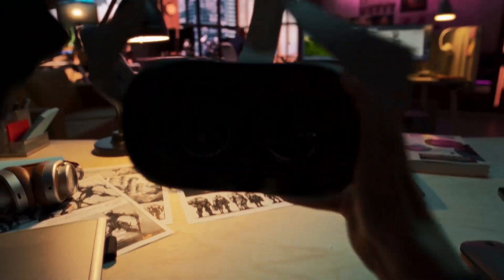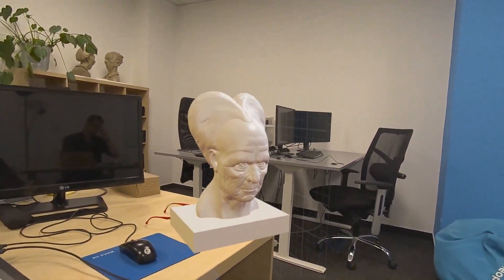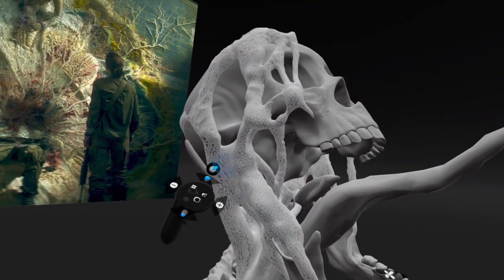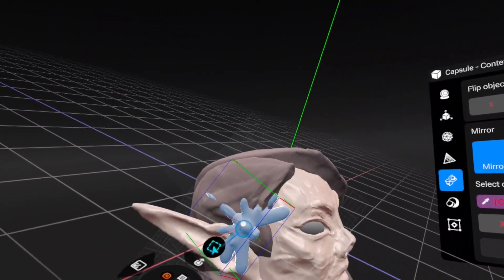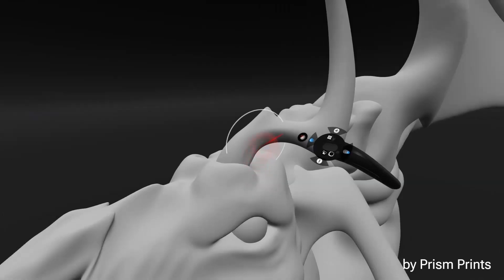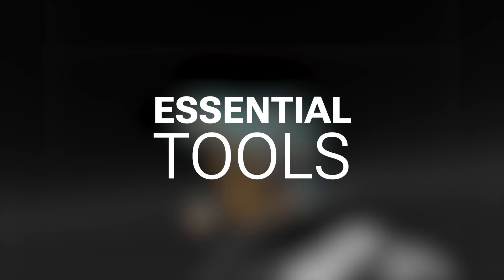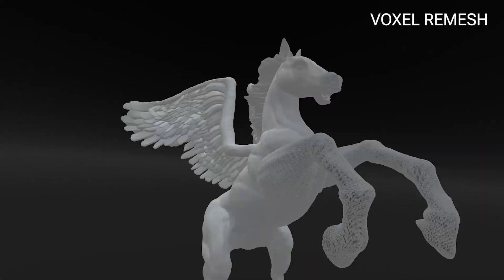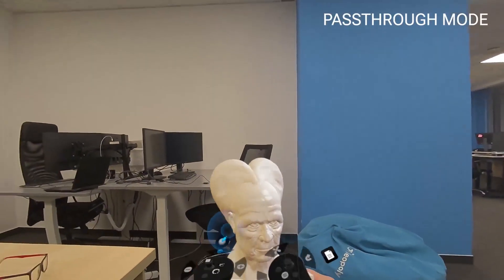Shapelab Lite by Leopoly | Vote at the Auggie Awards 2025!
Shapelab Lite brings the core sculpting power of Shapelab to standalone VR, offering a streamlined experience at a lower price point. Optimized for devices with reduced processing power, it features intuitive 3D sculpting tools, dynamic topology for flexible detailing, and a user-friendly interface.